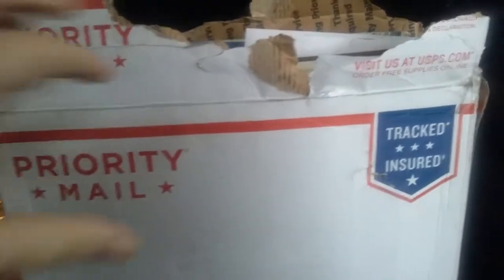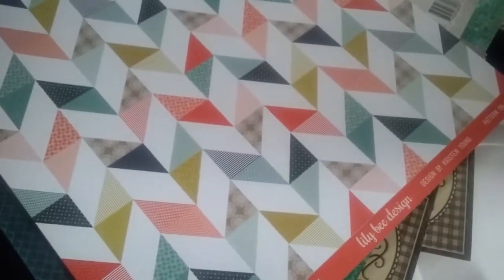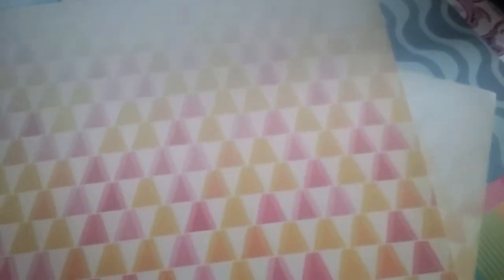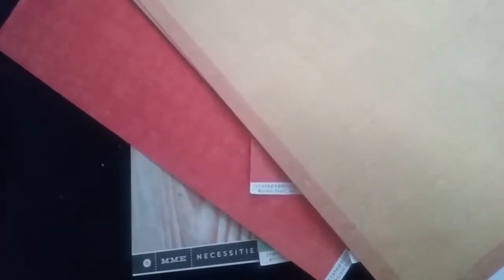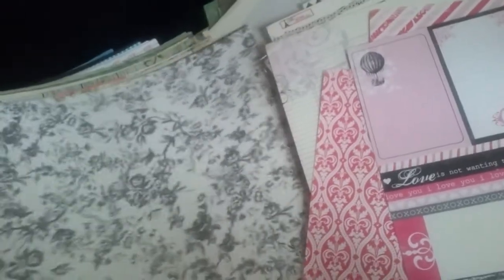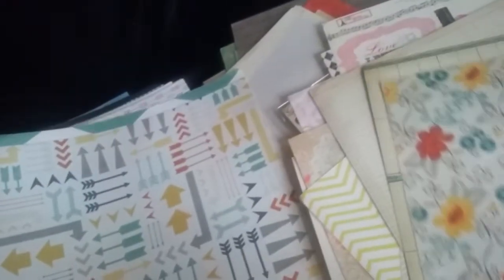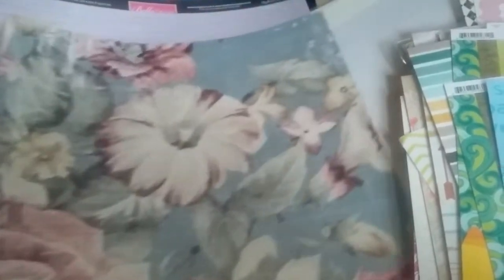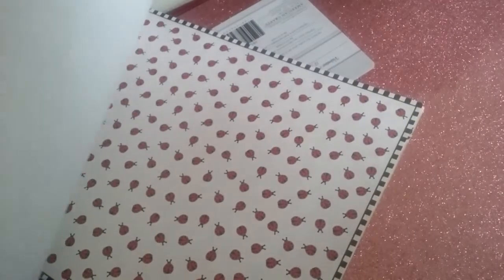Huge Paper Collections destash My Mind's Eye, Graphic 45, Cosmo--SOLD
Below is the list of the lines of paper and how many pages are in each
Echo Park--Be Mine 10pgs+2sticker sheets
MME--Find your wings and fly  8pgs
MME--Miss Carolina 5
MME--Cut and Paste 8
Lilly Bee designs--We R Familym 8pgs
Cosmo Cricket --Summer Love 7sheets, + gently used 8x8 pad
Crate Paper--Portrait Collection complete paper pack w cut out pages
Graphic 45--6pgs
Tons of ofther single sheets and paper pads